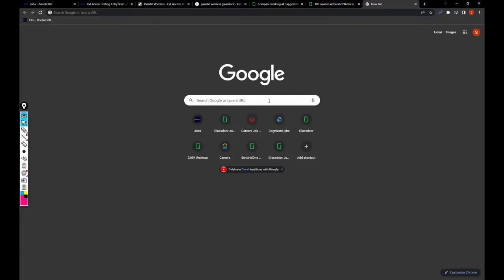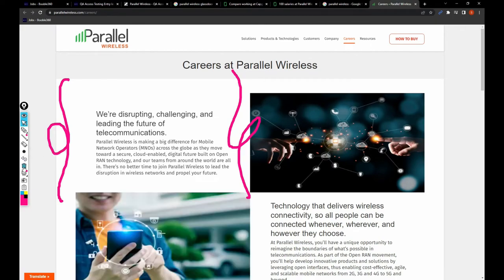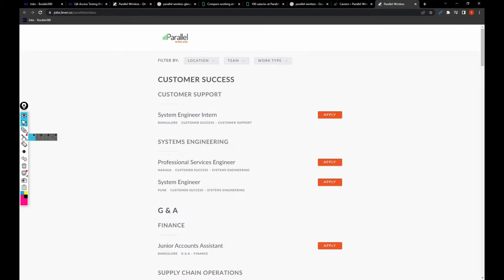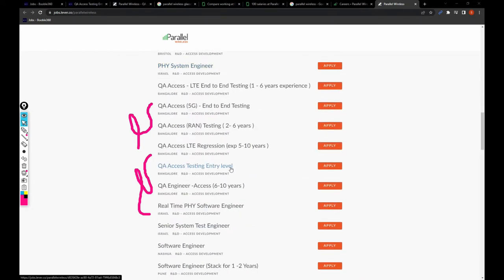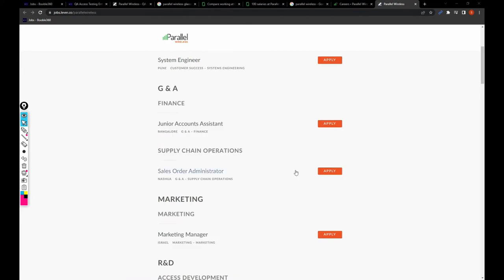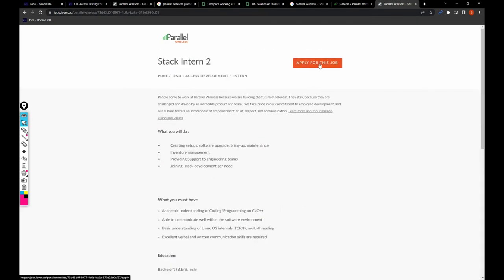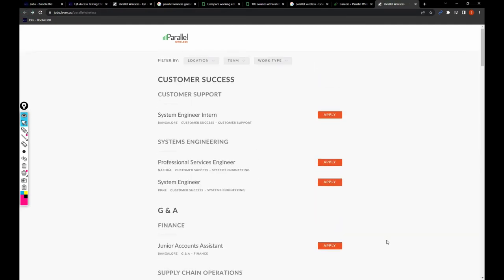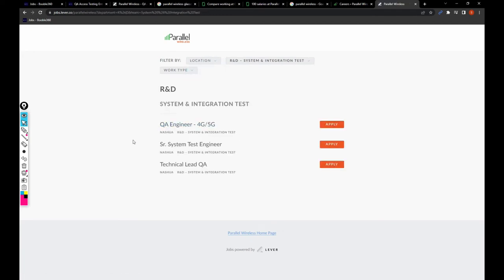HoW tO ApPlY fOr a job at PARALLEL WIRELESS? | INDIA | INTERN| Freshers | JOB SEEKERS | SIEMENS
Note: My Salary recommendations are based on my experiences & Glassdoor  they might change in realtime

Recent Jobs:

Intel is Hiring - t.ly/7aeF